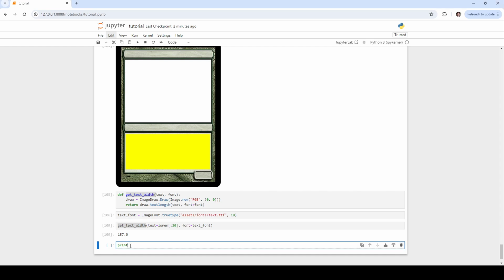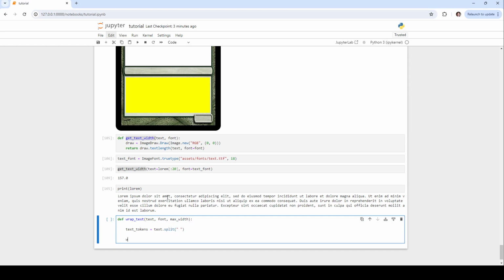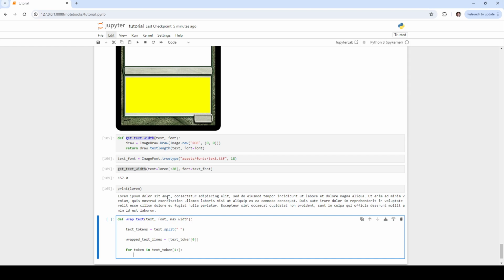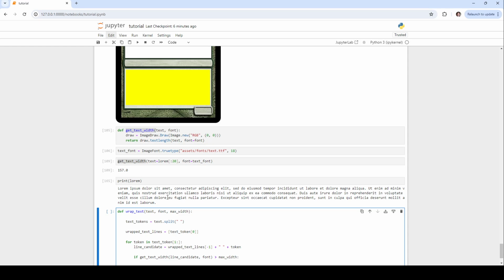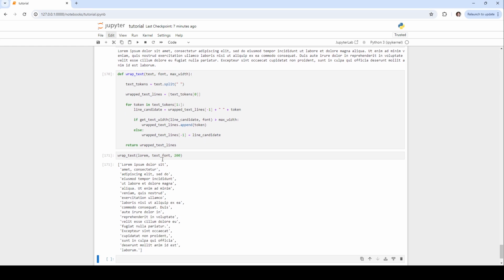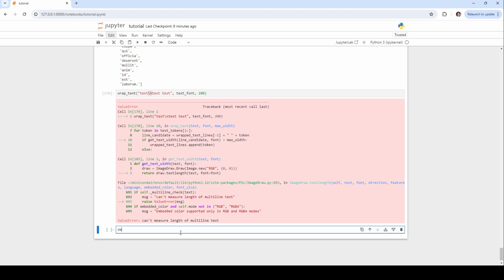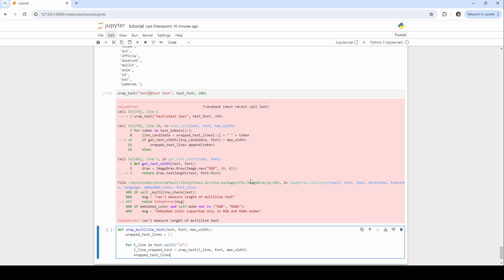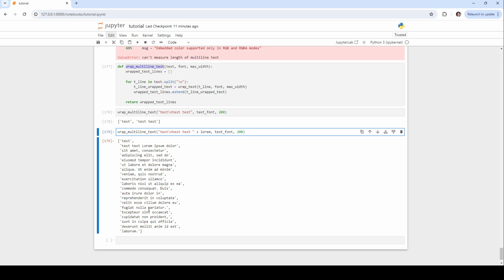7. How to Write Multiline Text - Breaking Text Lines | Magic the Gathering Generative AI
In this video you will learn how to use python and the library Pillow to break a continuous text in different lines in order to proper write multiline text on an image using code!